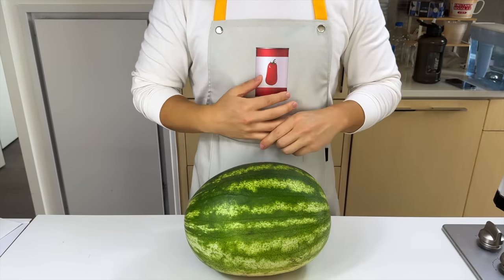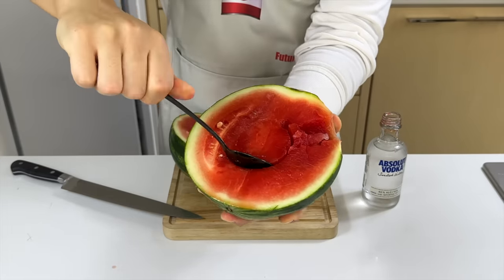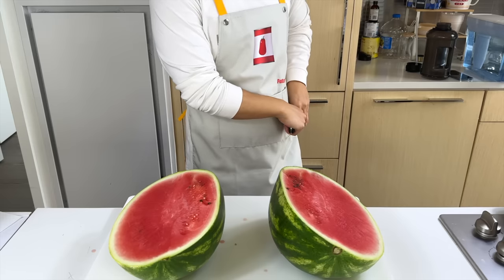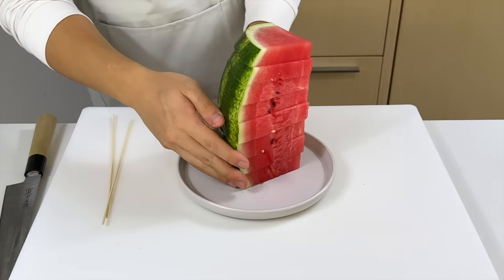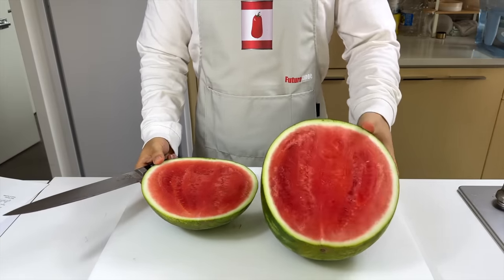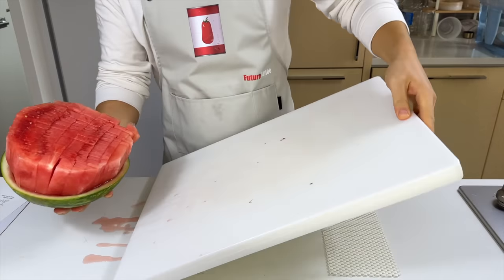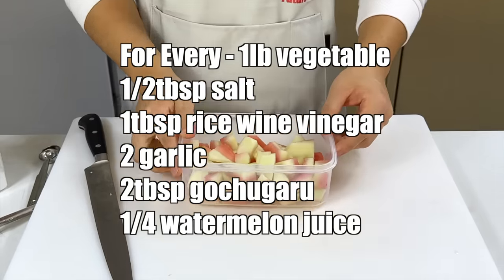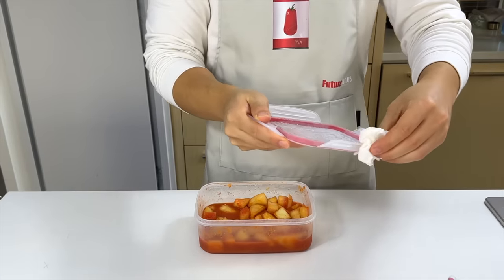Testing Viral Watermelon Hacks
Chapters:
0:00 Intro
0:27 Hack-1
2:50 Hack-2
4:09 Hack-3
5:33 Hack-4
8:00 Hack-5
10;04 IG Comments
10:16 Tasting

fanlink.to/midnightlovers

fanlink.to/kicktracks